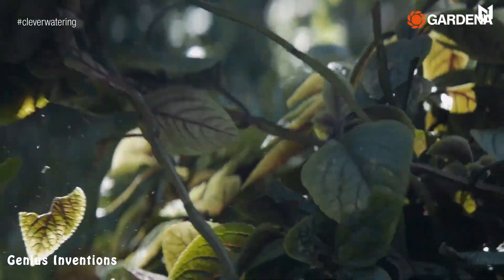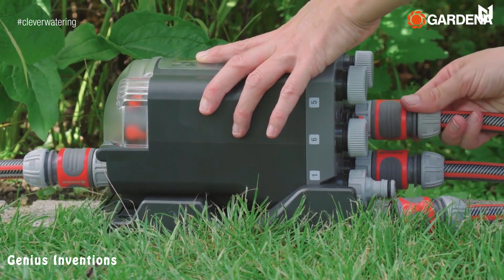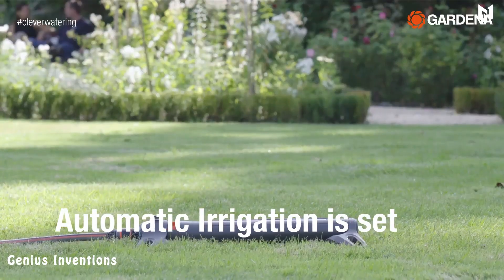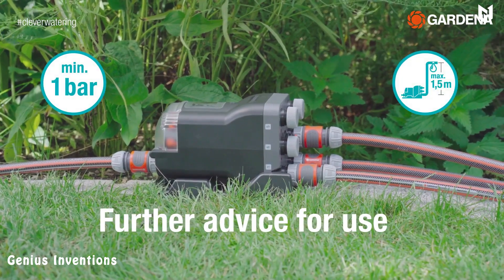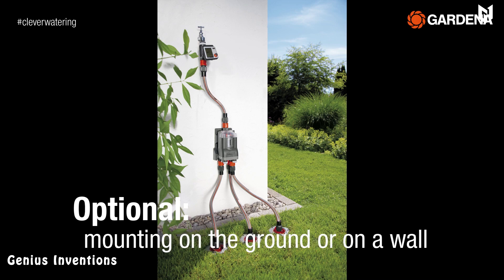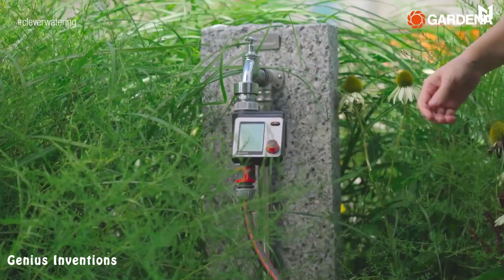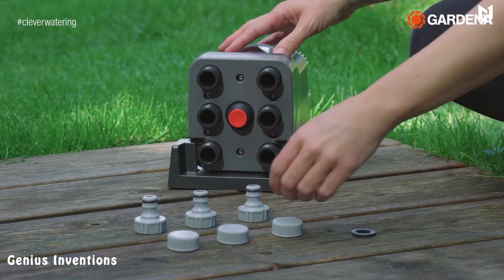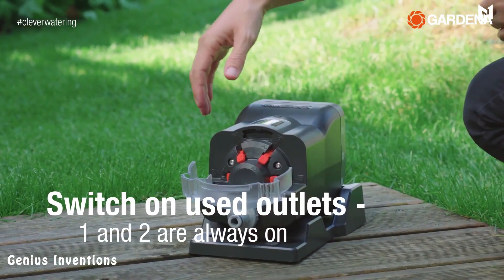A Game-Changing Distributor | Gardena Automatic Water Distributor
We’re big fans of new ideas, so we’re always on the lookout for cool tech gadgets and inventions That will make your daily life easier. On Genuis Inventions we're gonna talk about Amazing Latest technology gadgets Of Popular electronics, fashion, home & garden, Toys & Sports, Automobiles and More. That will make your daily life easier & more comfortable And Coolest Gadgets for Men That Are Worth Buying Online From Amazon & AliExpress & GearBest and ebay Incredible inventions that you haven’t seen before, awesome gadgets that you will want to buy at any age, inventions of the future that will soon be available to everyone, Incredible machines, next generation cool toys.
Gardening, Irrigation, Automatic water distributor, Smart watering system, Lawn care, Garden maintenance, Water conservation, Technologym, DIY, Home gardening, backyard garden, gardenlife, Techy, top tech, high tech, cool tech, Gadgets, Amazon, new gadgets,